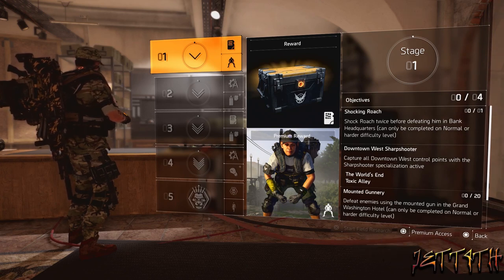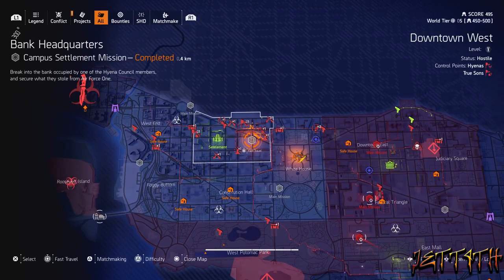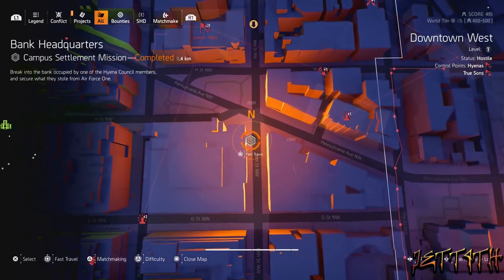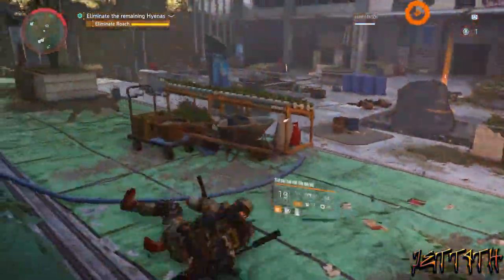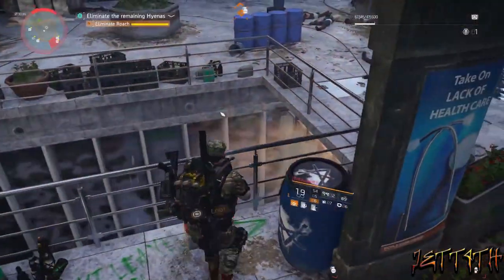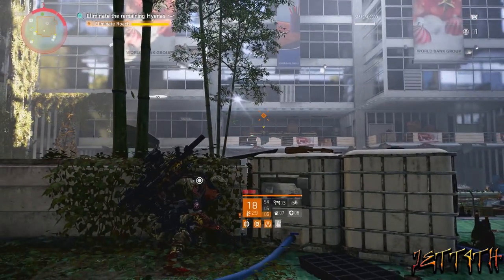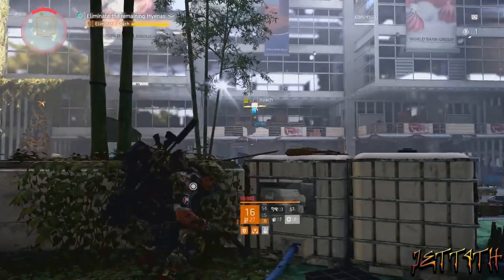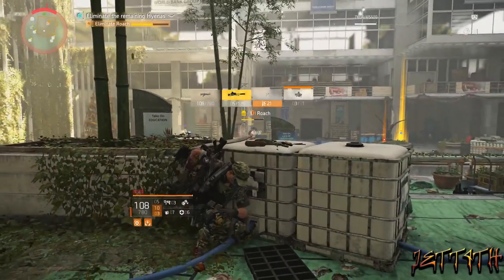The Division 2 Simple Guide | How To Shock Roach Field Research 01